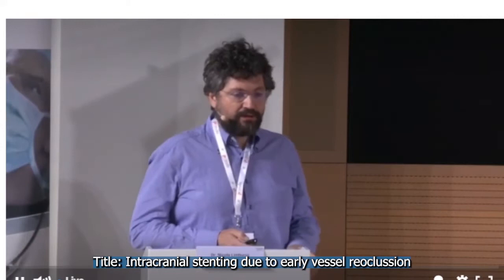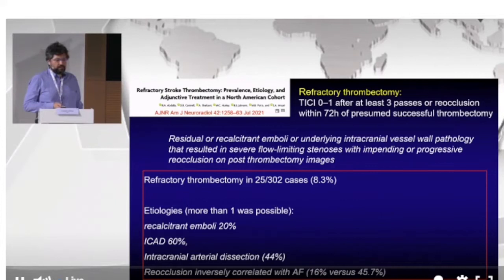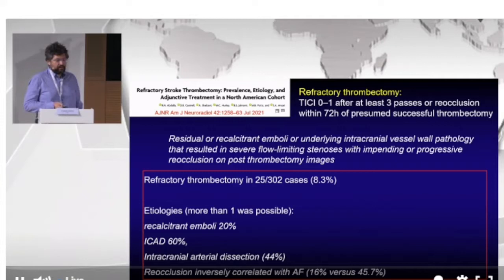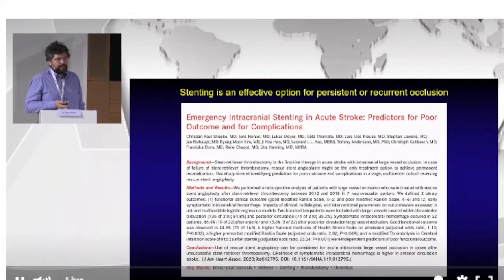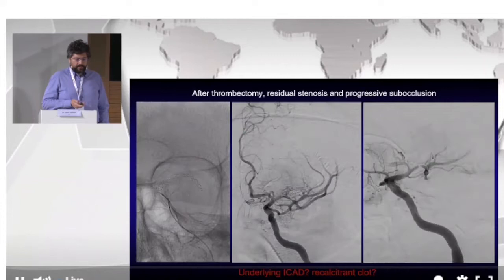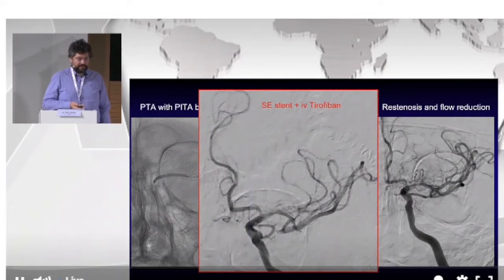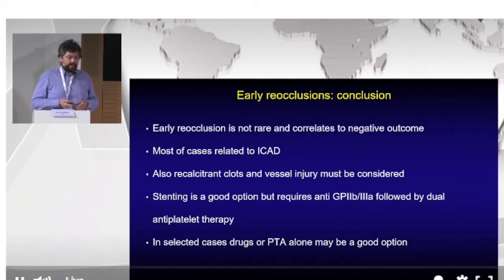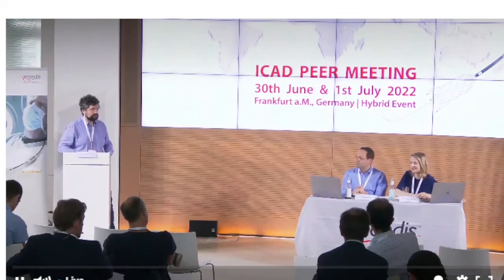Intracranial stenting due to early vessel reclusion | Dr. Nicola Limbucci (Italy)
Bài trình bày của Bác sĩ Dr. Nicola Limbucci đến từ Italy.
Nội dung được trích từ buổi ICAD PEER MEETING do hãng Acandis tổ chức.
Cuộc họp đồng đẳng Acandis ICAD này có sự góp mặt của nhiều lãnh đạo, chuyên gia, giáo sư, tiến sĩ, bác sĩ đầu ngành nhằm trao đổi kinh nghiệm và kiến thức về điều trị ICAD từ khắp nơi trên thế giới.
Trong 2 ngày tổ chức, các bài trình bày, thảo luận về 5 chủ đề chính:
General ICAD
Elective Stenting
Scientific Round
Rescue Stenting
Future Developments
Các diễn giả đến từ 11 quốc gia khác nhau từ khắp nơi trên thế giới bàn luận sôi nổi với chuyên môn cao.